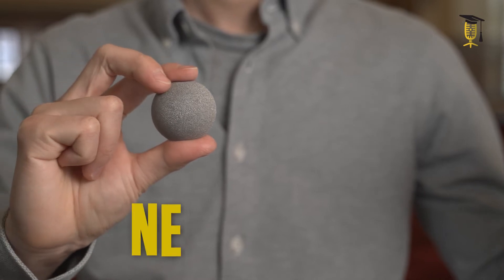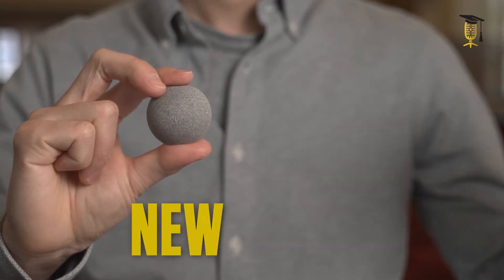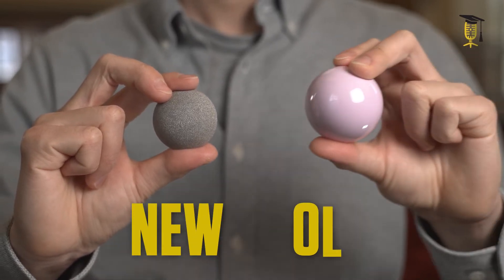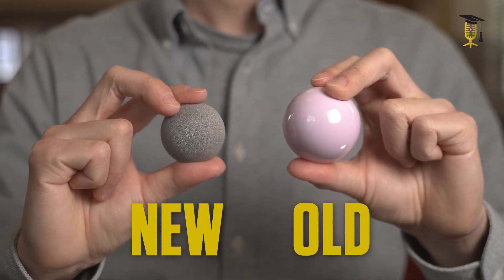How to make shoulder implants more durable?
About half of the elderly people suffer from pain in the shoulders, hips, or knees. They can be helped with artificial implants, but unfortunately, the current implants are not extremely durable, so many patients have to undergo repeated surgery. Cong Hou (KU Leuven) and his colleagues are developing new, more durable implants. Their ultimate goal: one life, one surgery.